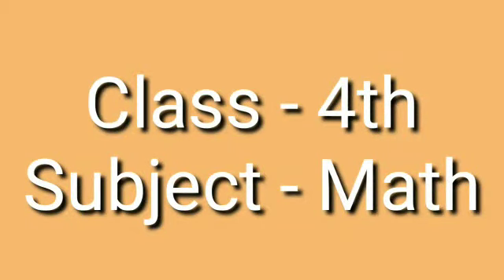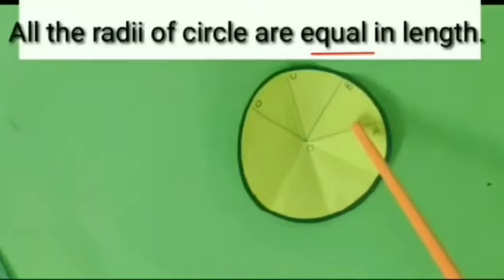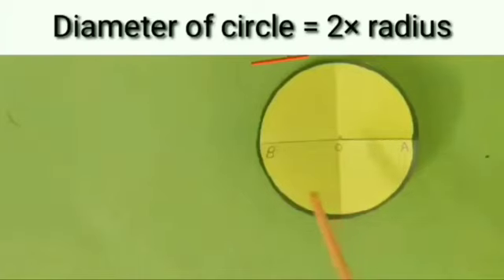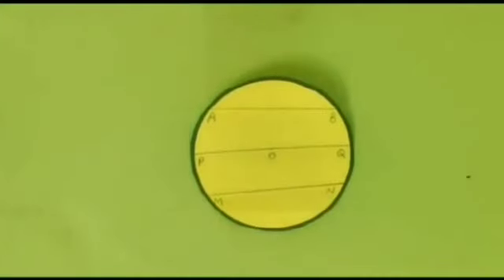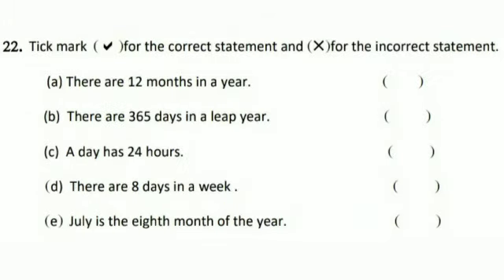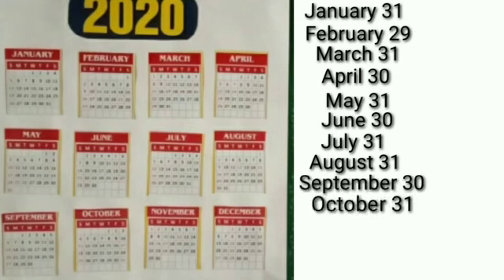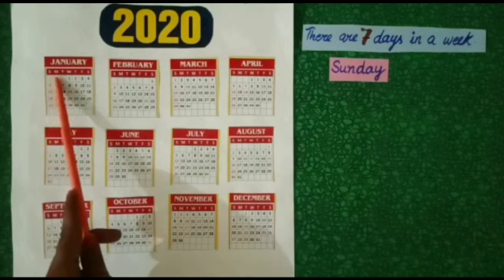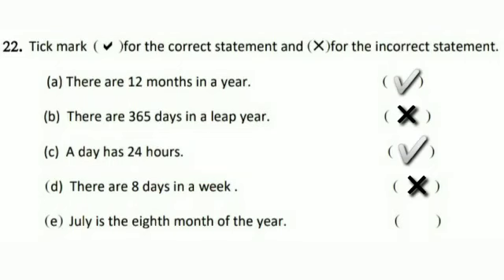Learn how to solve questions of Mission shat pratishat practice sheet - 4 in English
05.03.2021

Learn how to solve questions of Mission shat pratishat practice sheet - 4